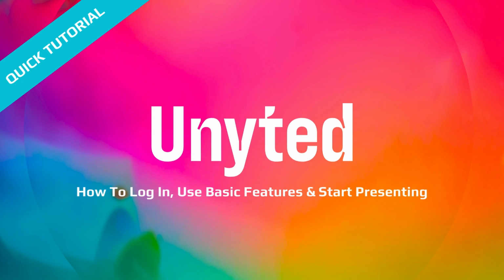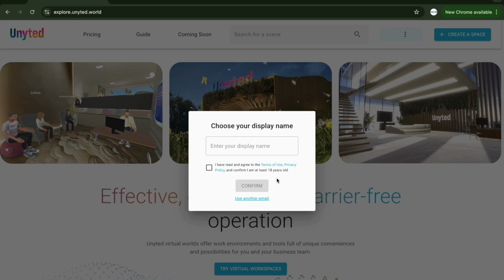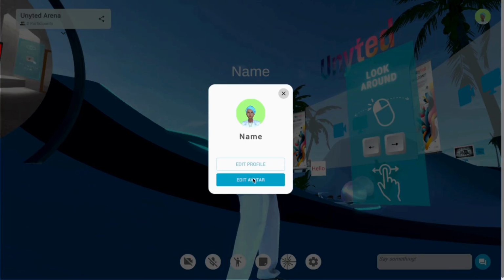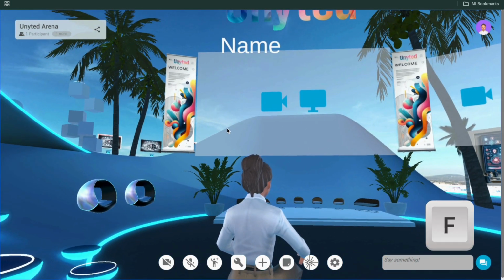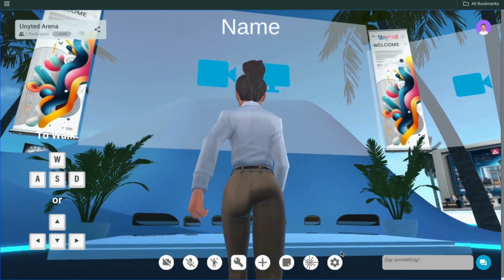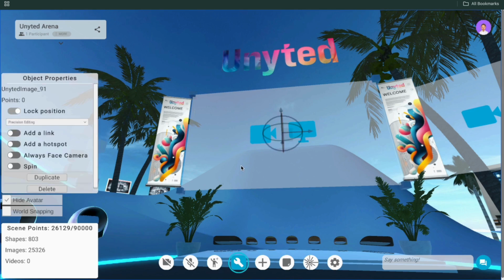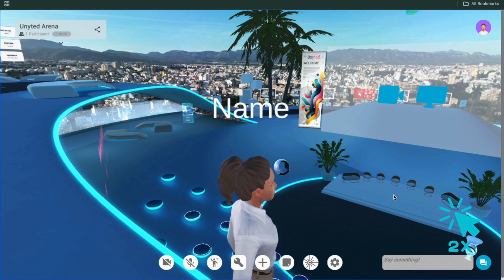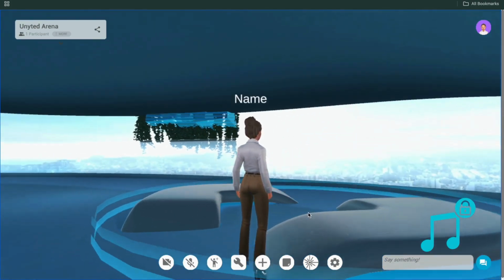Quick Tutorial: How To Log In, Use Basic Features & Start Presenting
👋 Welcome to Unyted Academy!

In this quick tutorial, we’ll walk you through logging in, using essential features, and getting started with your first presentation. Perfect for newcomers who want a fast start in our digital space! 🌍

What you’ll learn:
🔑 Logging In: Quick steps to access your account and get started.
📂 Basic Features: Key tools to navigate and engage in your virtual space.
🎥 Presenting: Tips on launching your first presentation with ease.

For a deeper dive into other features, check out Tutorials 1 to 8 in this playlist. 🚀

For the best experience, we recommend Google Chrome or Firefox.